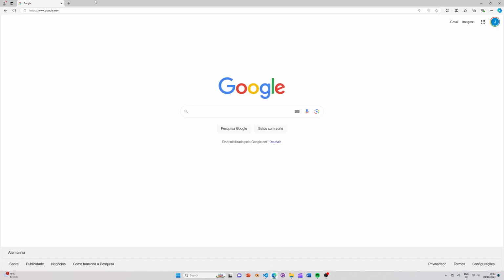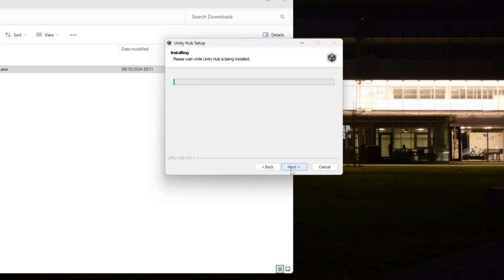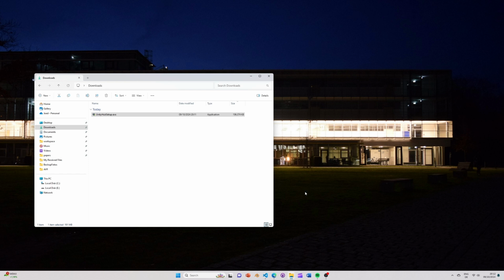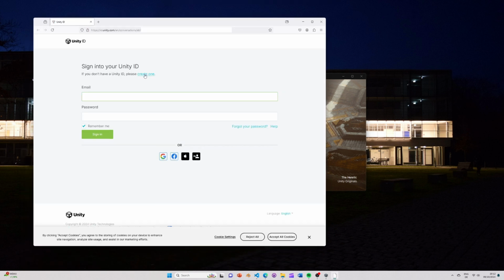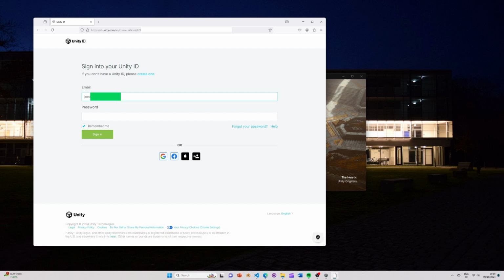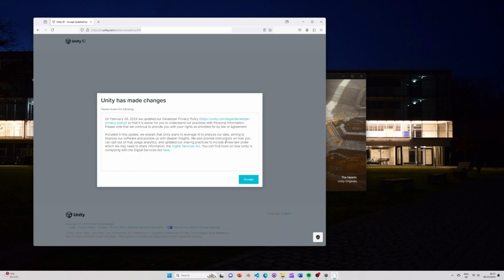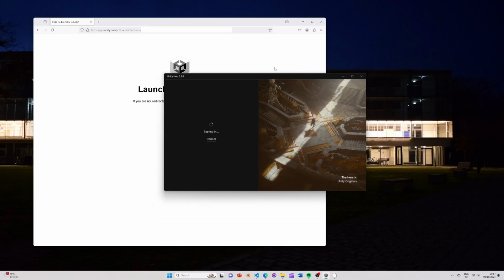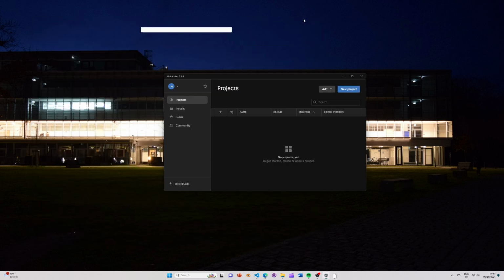How to Download and Install Unity Hub (2024) | Step-by-Step Guide for Beginners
Welcome to this easy guide on how to install Unity Hub! In this video, I'll walk you through the complete installation process, so whether you're a beginner or just need a refresher, you'll have Unity Hub up and running in no time.

Why install Unity Hub? Unity Hub simplifies game development by allowing you to easily manage multiple Unity versions and switch between them for different projects. It also provides access to templates and tutorials to help you get started!